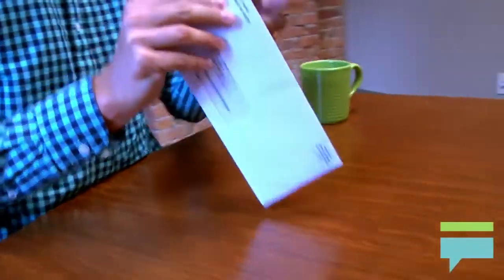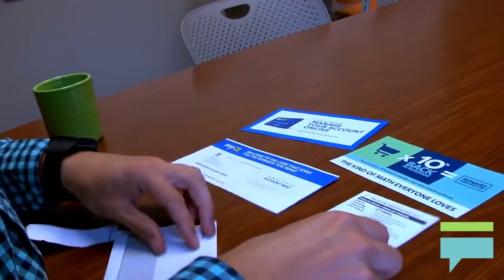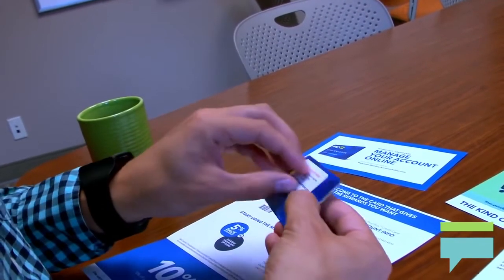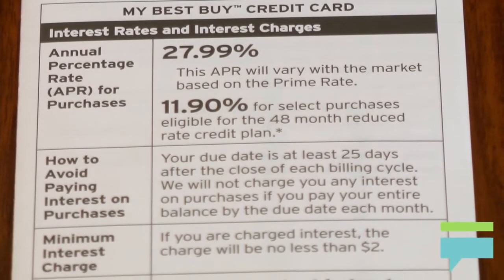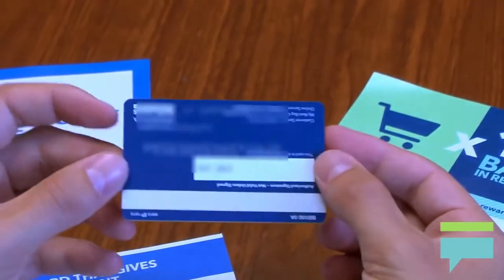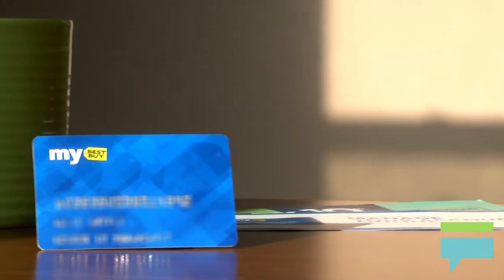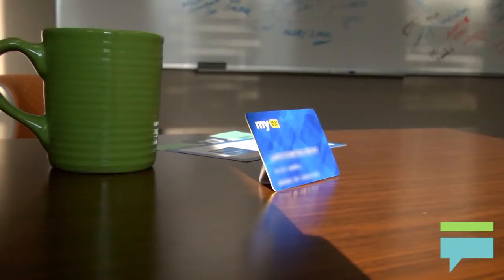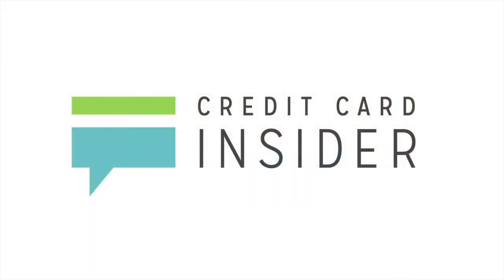My Best Buy Credit Card Review and Unboxing - Credit Card Insider